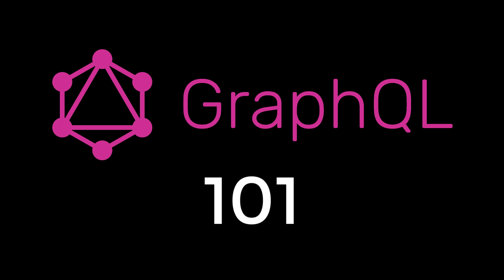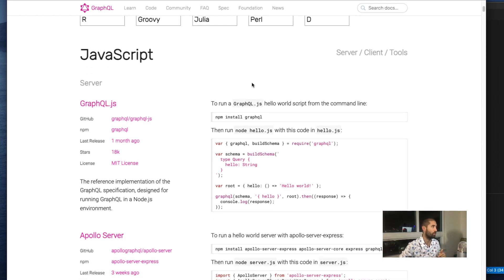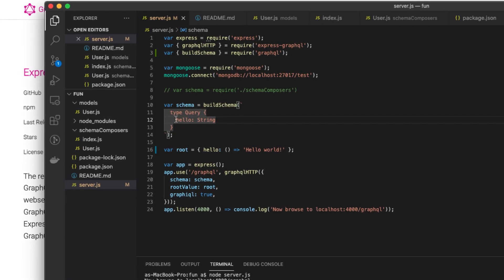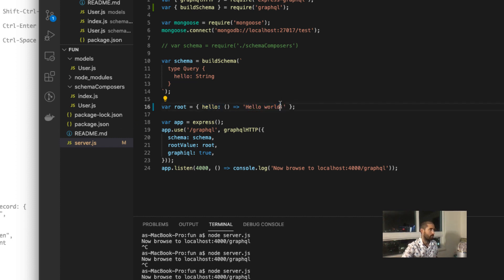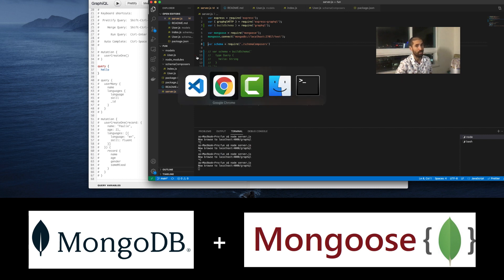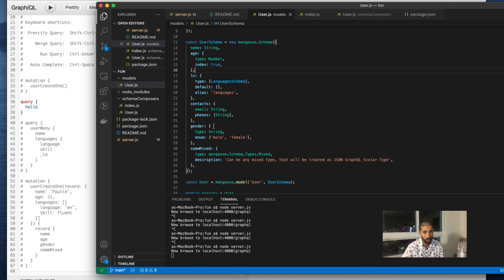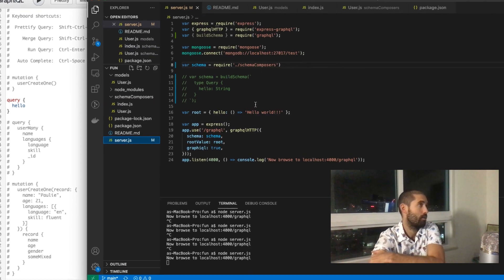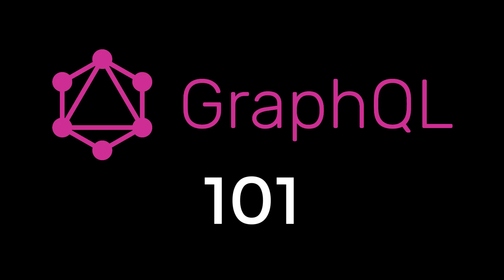GraphQL 101 in 5 minutes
Here is a quick introduction to GraphQL

Hopefully GraphQL is demystified from here on out for you